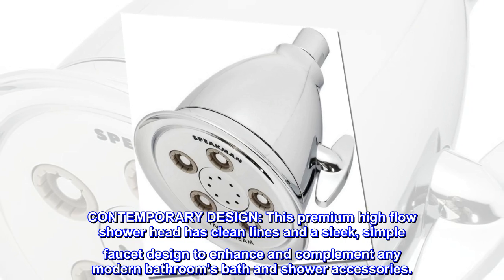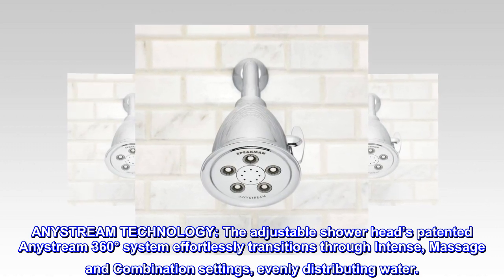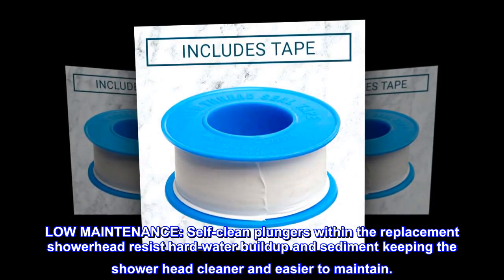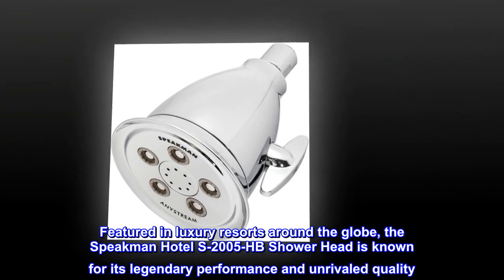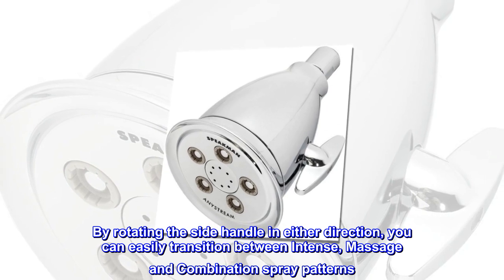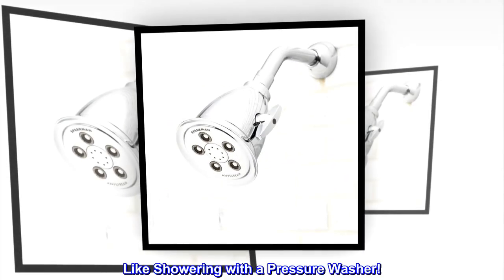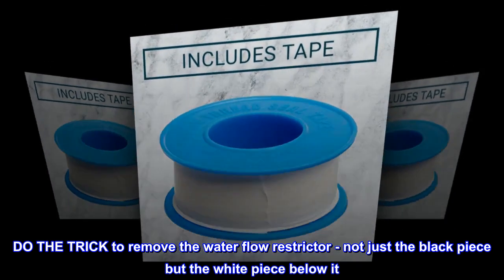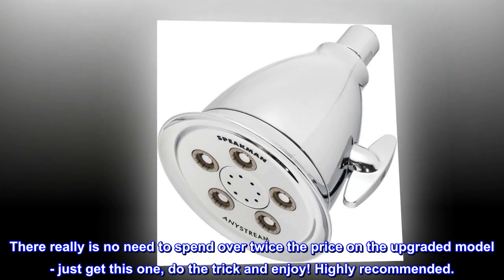Speakman, Polished Chrome S-2005-HB Hotel Anystream High Pressure Shower Head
CONTEMPORARY DESIGN: This premium high flow shower head has clean lines and a sleek, simple faucet design to enhance and complement any modern bathroom’s bath and shower accessories.
ANYSTREAM TECHNOLOGY: The adjustable shower head’s patented Anystream 360° system effortlessly transitions through Intense, Massage and Combination settings, evenly distributing water.
HIGH PRESSURE: Shower heads control the spread of water as it leaves the nozzle with patented plungers so that pressure can build and intensify, making it an ideal low water pressure shower head.
LOW MAINTENANCE: Self-clean plungers within the replacement showerhead resist hard-water buildup and sediment keeping the shower head cleaner and easier to maintain.
SPEAKMAN PLUMBING: From commercial plumbers’ supplies to bathroom accessories to fall in love with, Speakman delivers quality, innovation and performance with every product.
Featured in luxury resorts around the globe, the Speakman Hotel S-2005-HB Shower Head is known for its legendary performance and unrivaled quality. Equipped with 50 full-coverage sprays and 8 center massage jets - this fixture is engineered to deliver a truly satisfying experience. By rotating the side handle in either direction, you can easily transition between Intense, Massage and Combination spray patterns. The Hotel Shower Head comes in a variety of corrosion-resistant finishes with a 2.5 GPM flow rate.

Like Showering with a Pressure Washer!
This shower head is outstanding. I had two of the metal ones that cost twice the price in my last house, but decided to try one of these. DO THE TRICK to remove the water flow restrictor - not just the black piece but the white piece below it. It takes two minutes and there are even YouTube videos to help you if needed. Once you’ve done that, it’s like showering under a pressure washer. Best shower ever. There really is no need to spend over twice the price on the upgraded model - just get this one, do the trick and enjoy! Highly recommended.